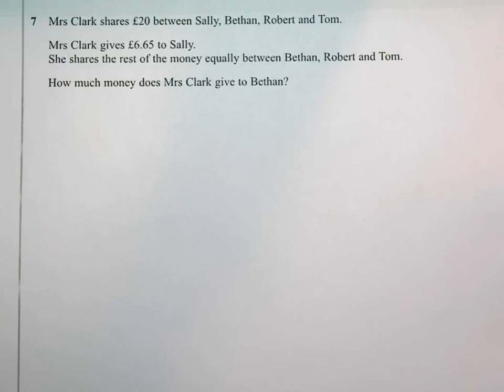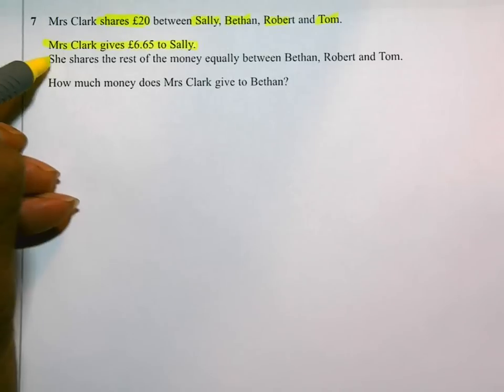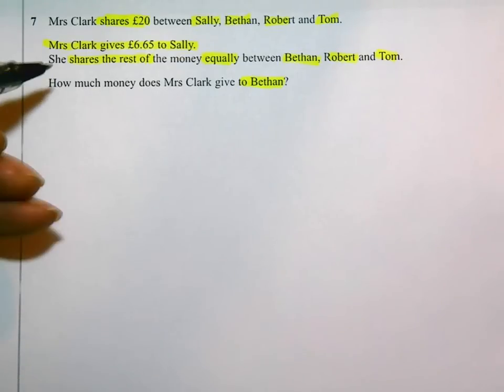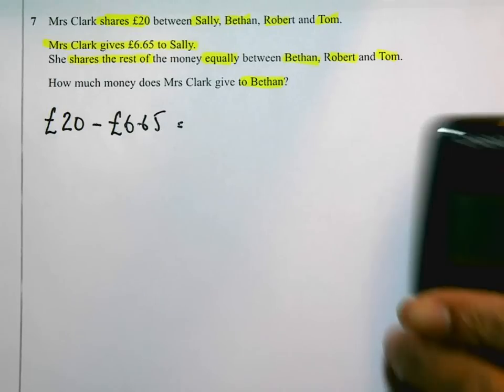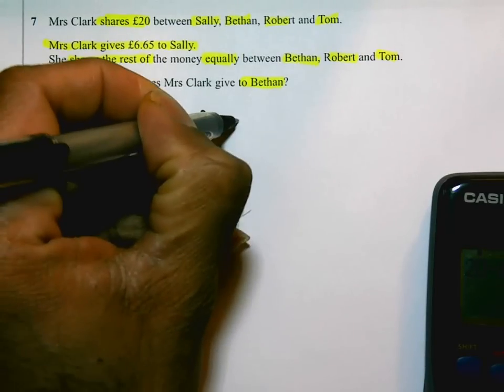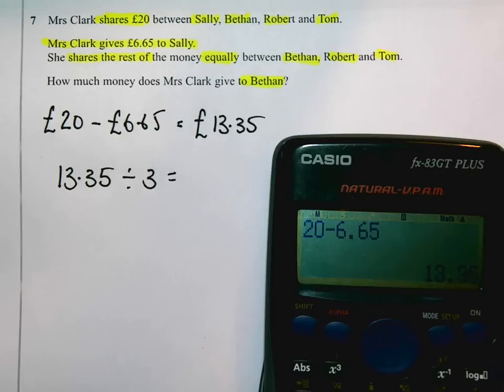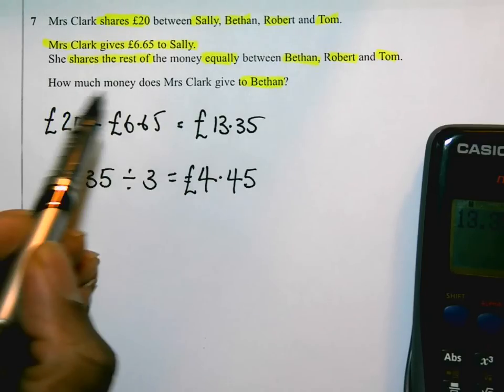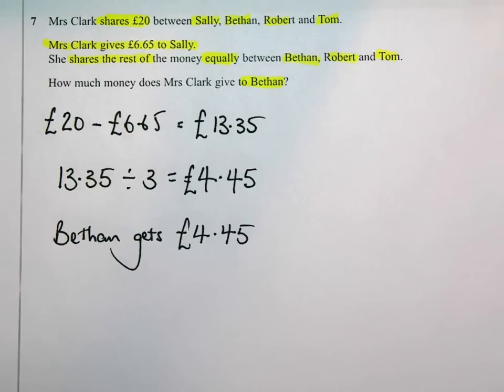Q7_March 2013_Foundation_P2